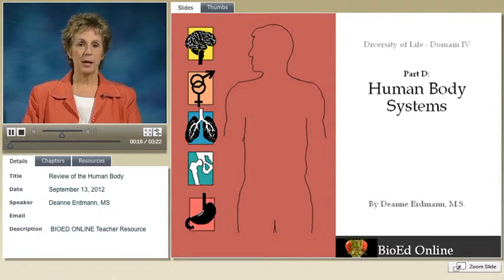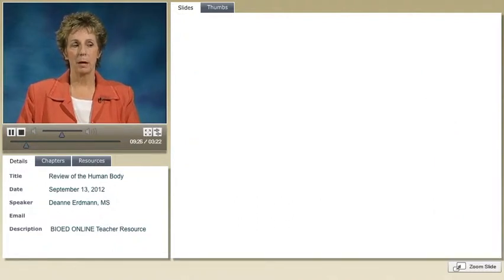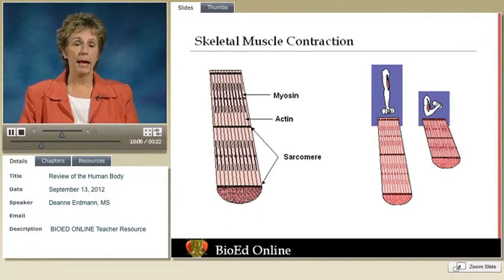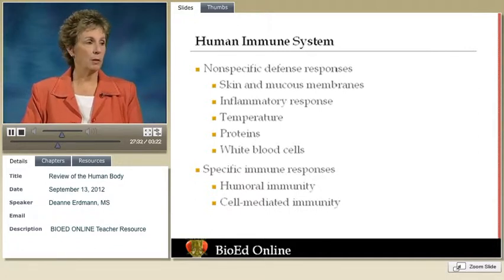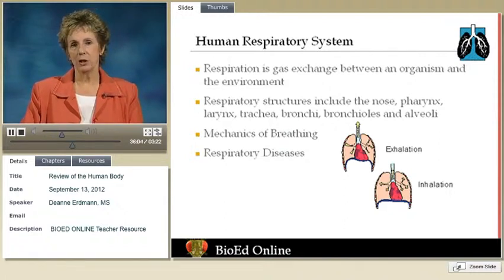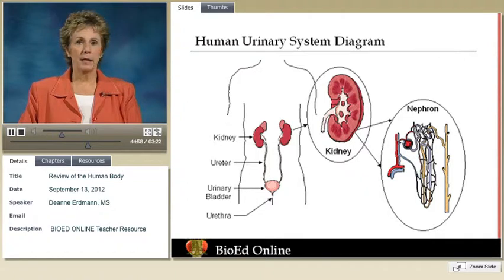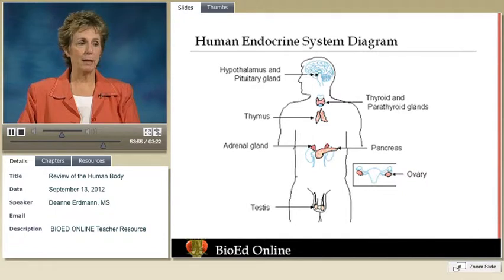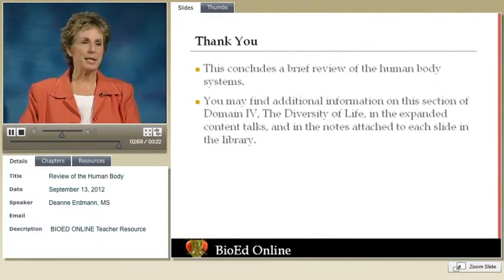Introduction to Human Body Systems